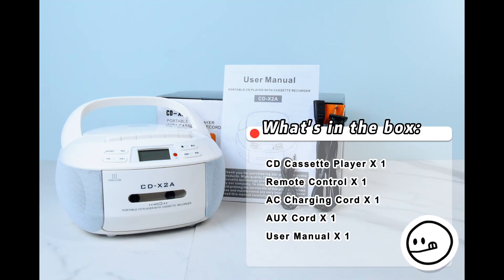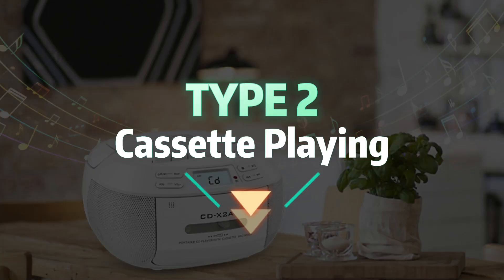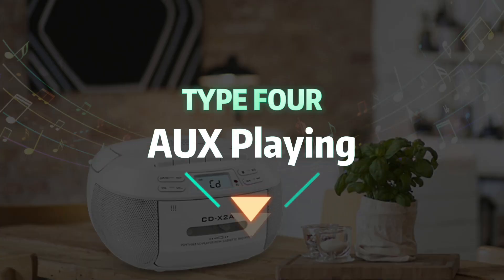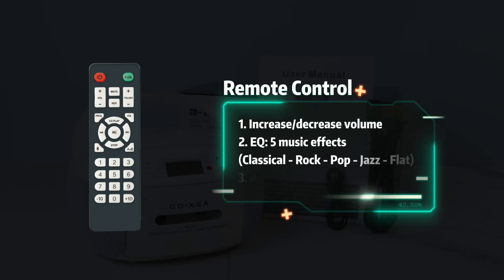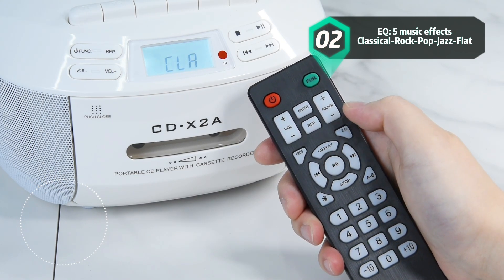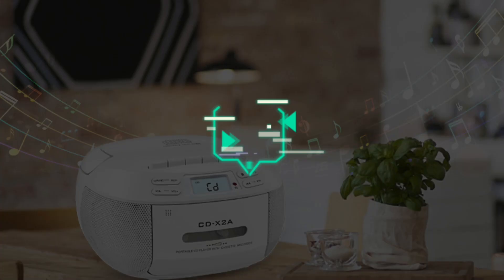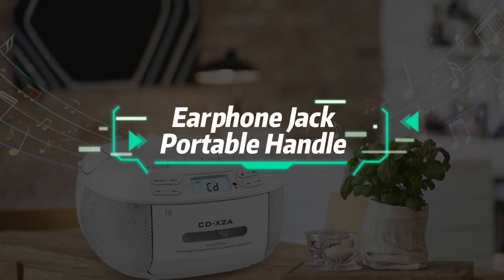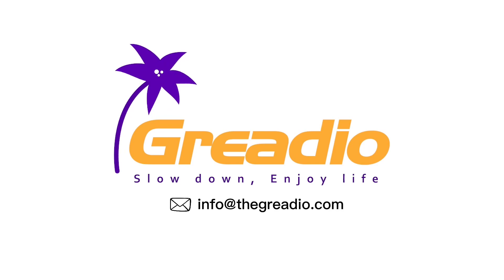Greadio CD Player Stereo Boombox Cassette Player X2A How to Operation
Let's take a look Greadio X2A what is the function

If you think this video is good, please
Thanks for ur support.

Product Model : GR806
Product Asin: B09ZTKYLSH
Link from Amazon
Cooperation / Have better suggestions